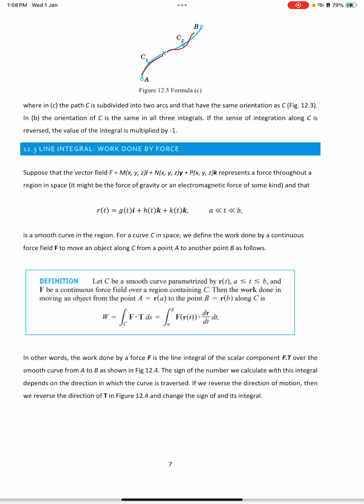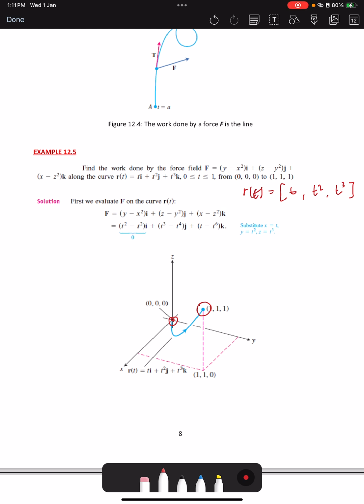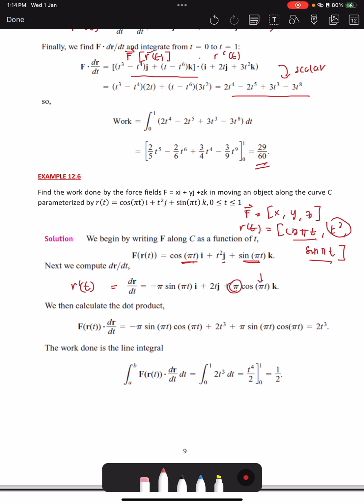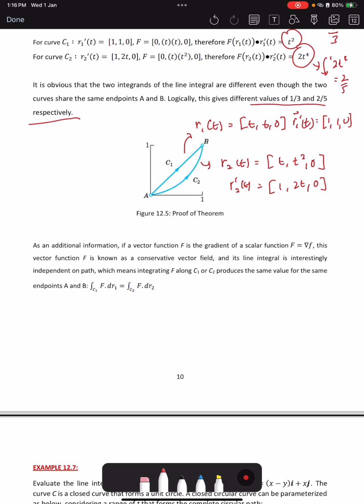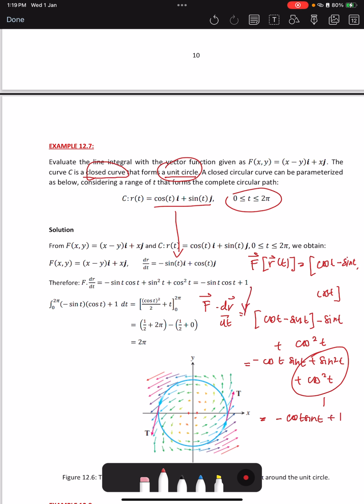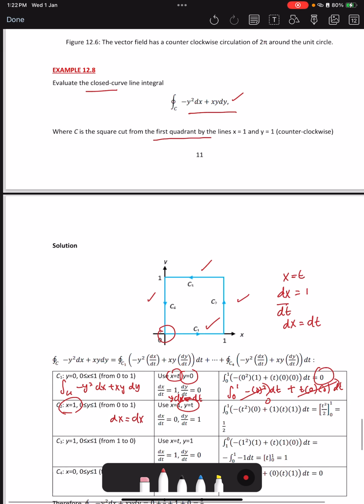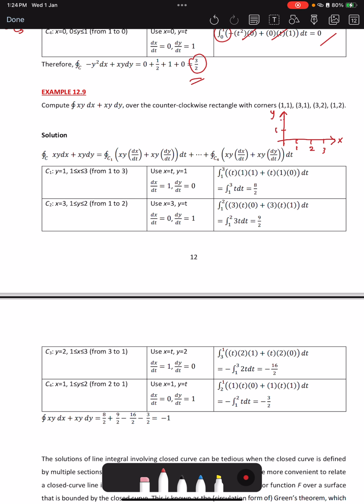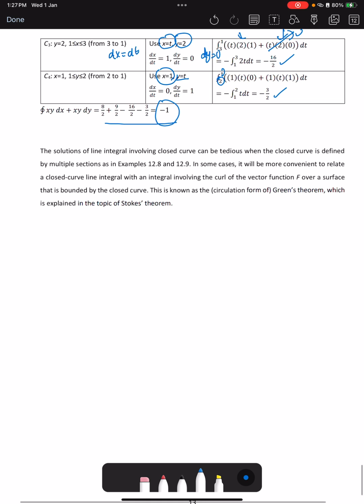Work done by force